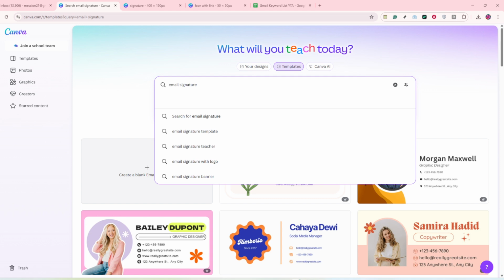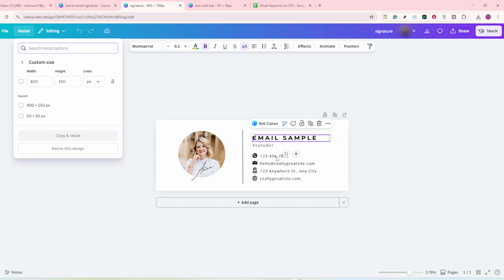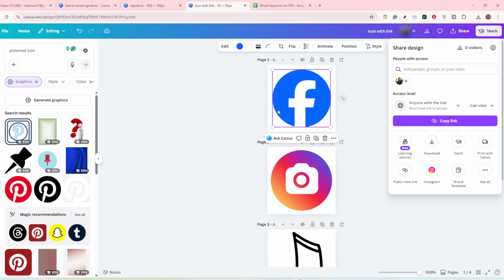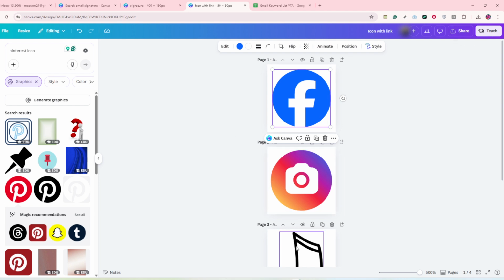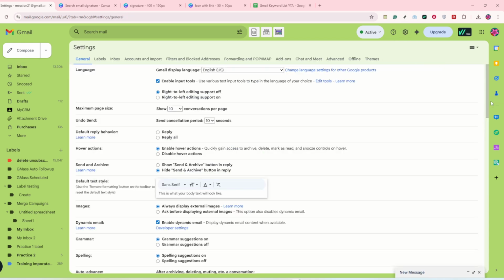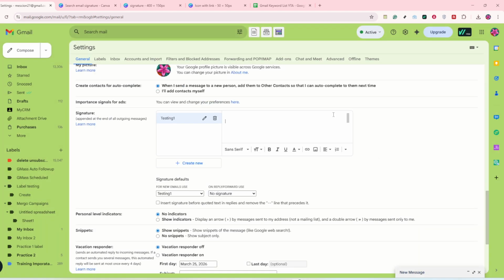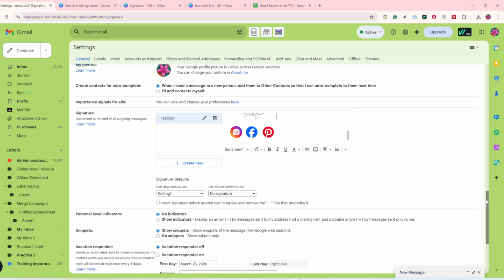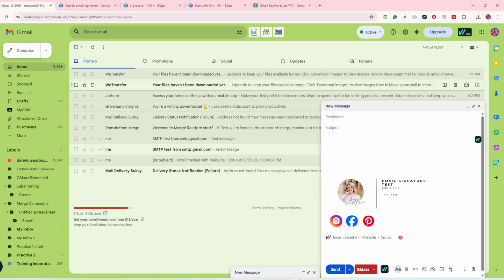How to Make a Gmail Signature with Clickable Icons in Canva [2026 Guide]